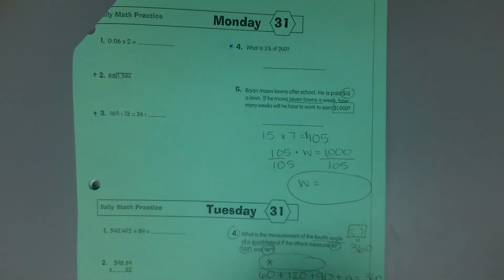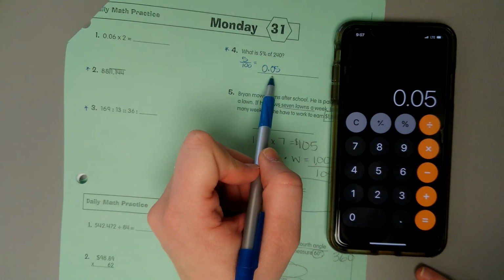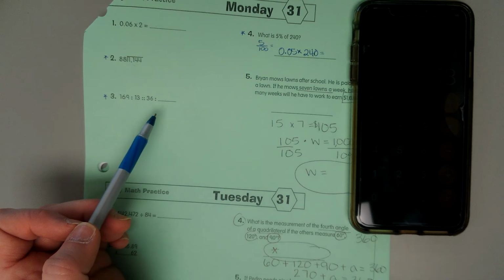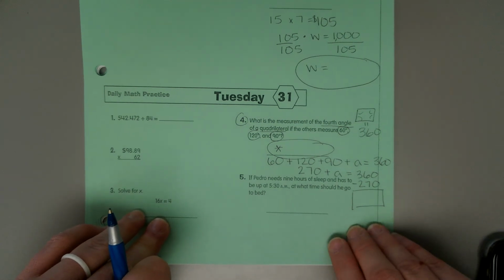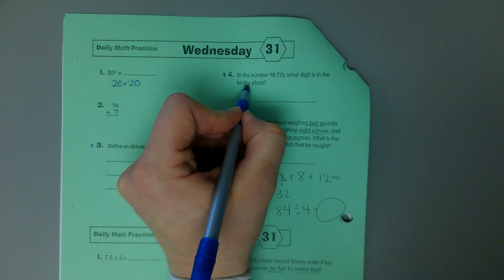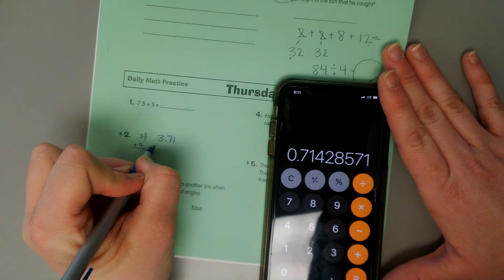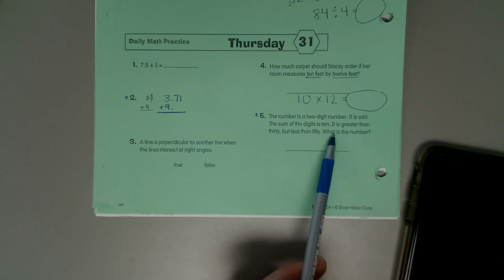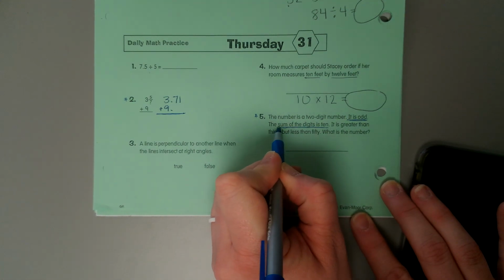Gr7 Week 31 HW cont.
Gr7 WK31 HW Cont.